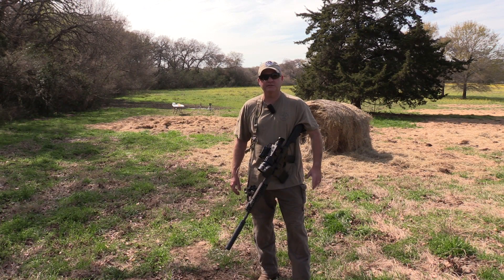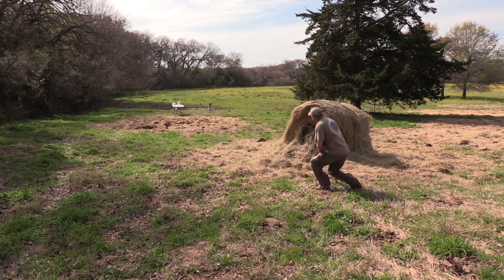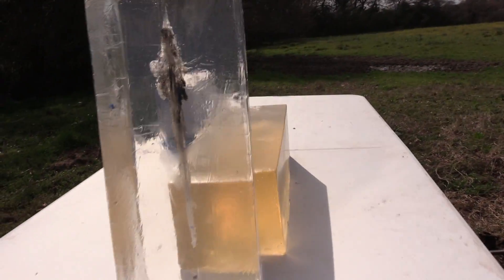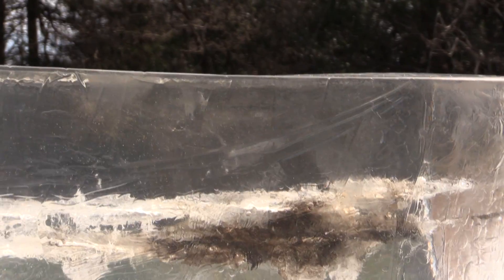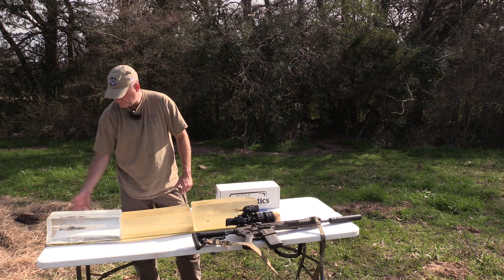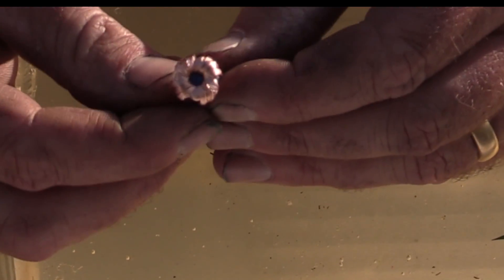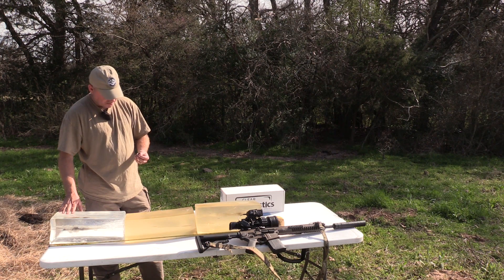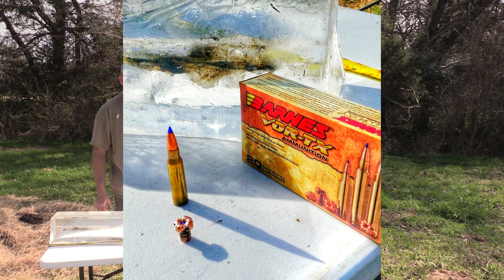Barnes 308 win 130gr Vor-Tx Ballistic gel test.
Testing Barnes latest addition to their loade VOR-TX ammunition the 308 win 130 grain Tipped-TSX.   We shoot it into the Clear Ballistics 10%fbi synthetic gel blocks.